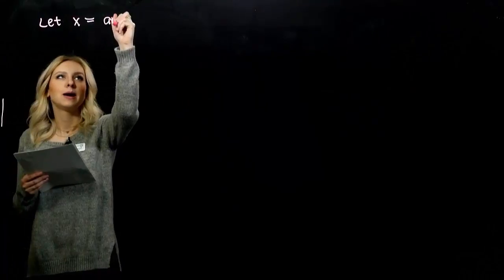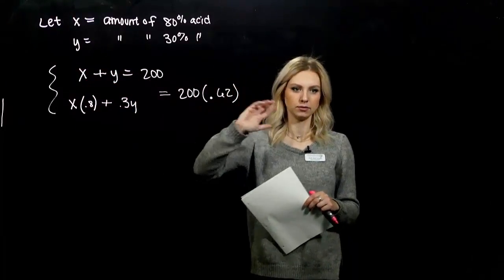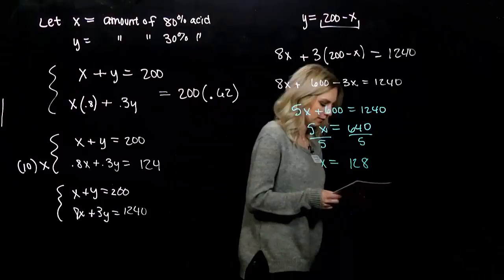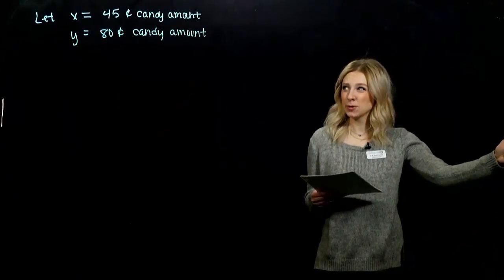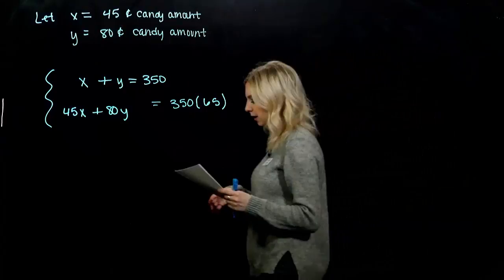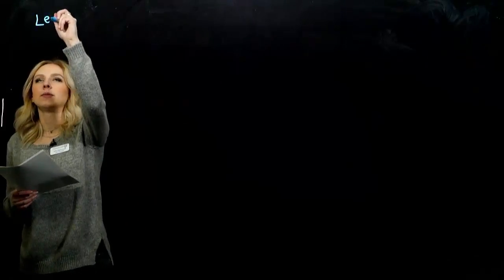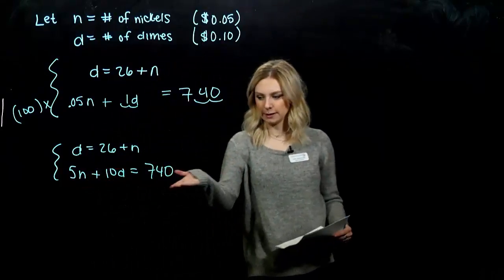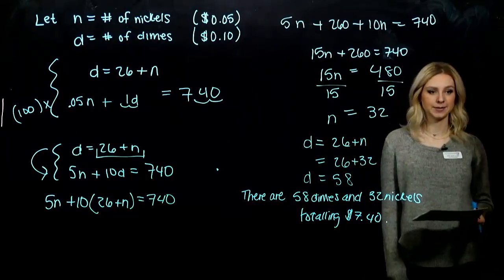Applications of Solving Systems 2 (7.4B)